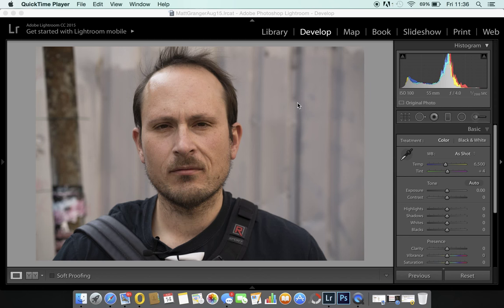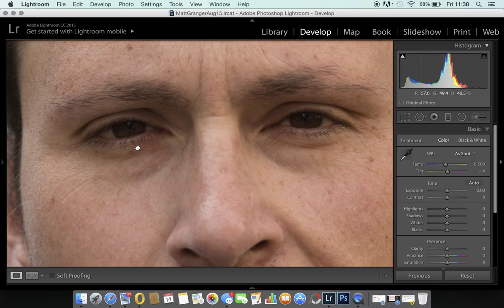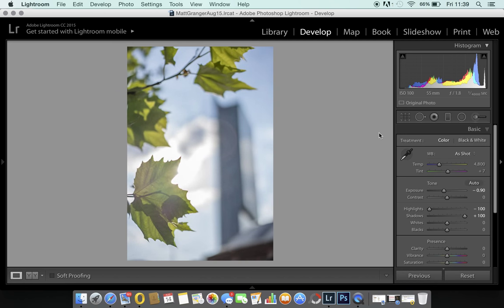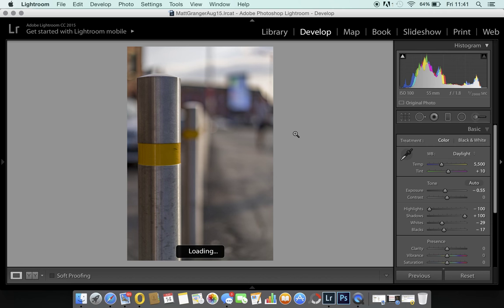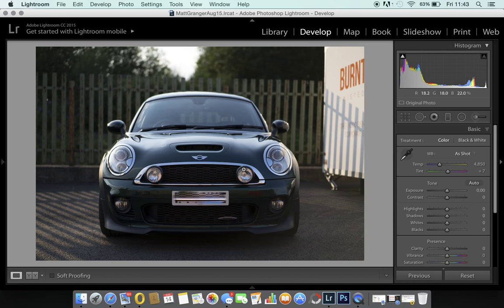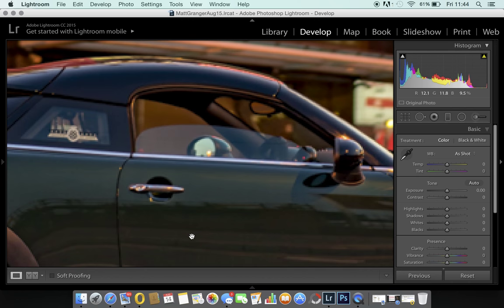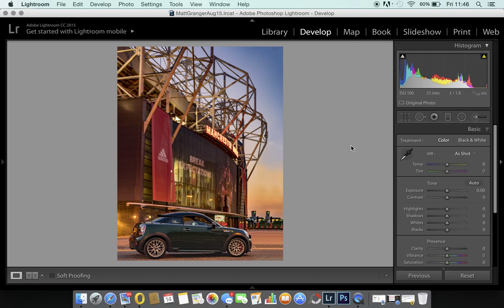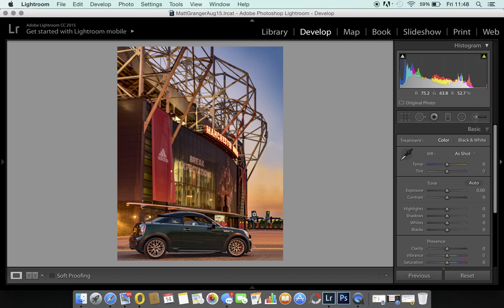Sony FE 55mm f1.8 lens image samples on the A7Rii / A7R ii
Here are some image samples from the Sony A7Rii combined with the Sony FE 55mm f1.8 lens. I've also shown some shadow detail recovery when in direct sunlight.

About me:

I'm Wayne Goodman, an Architectural, Event and Product Photographer based in Manchester, North West England.

I'm aiming to bring as much new content as possible in relation to mainly Cameras and Watches, with little bits of of other stuff thrown in for good measure.